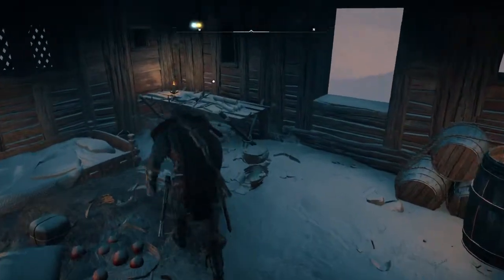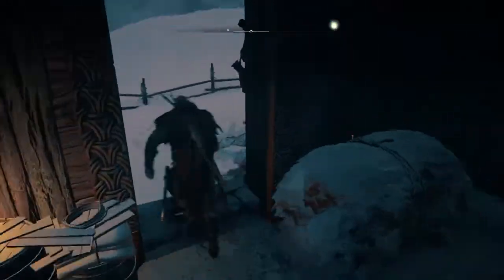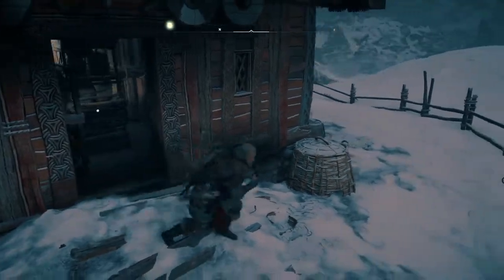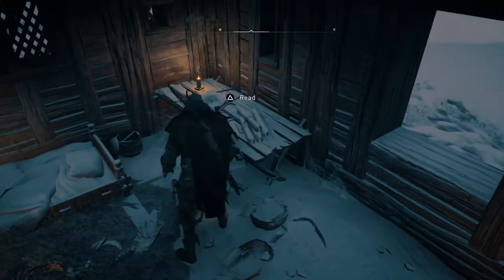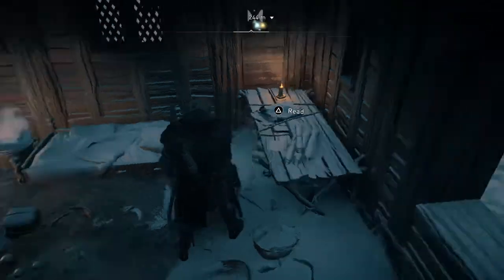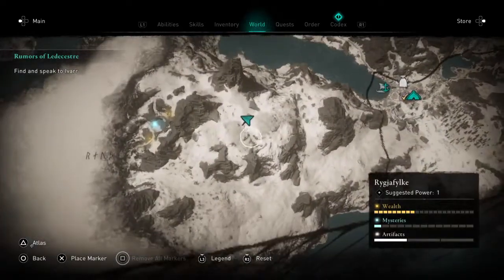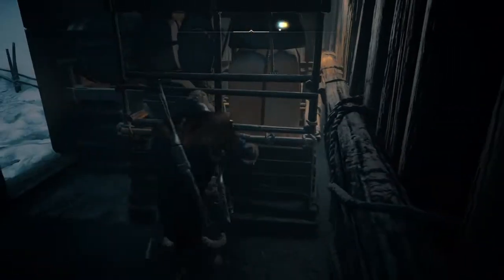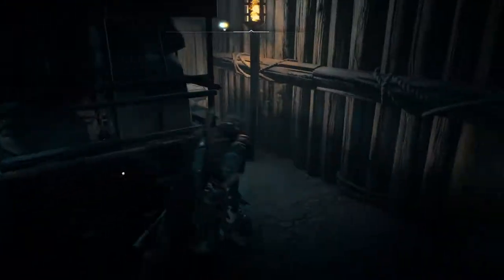Assassin's Creed Valhalla: House West of Fornburg (walk through fire paper)